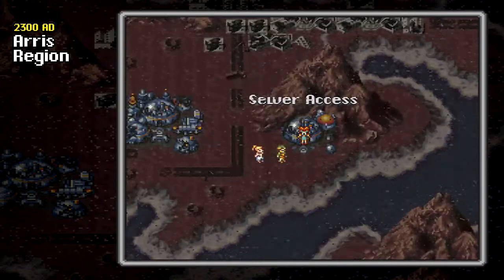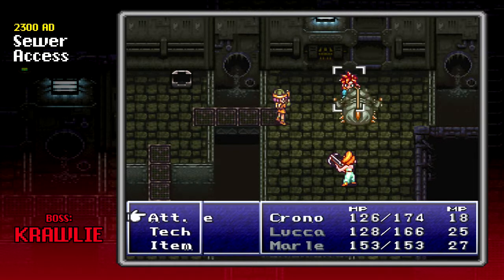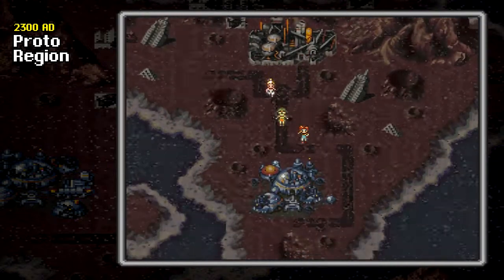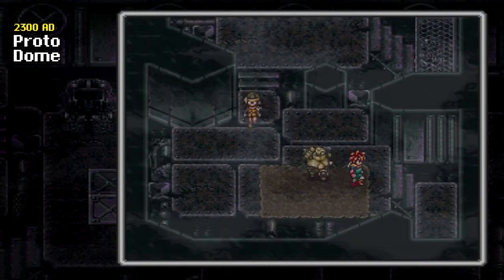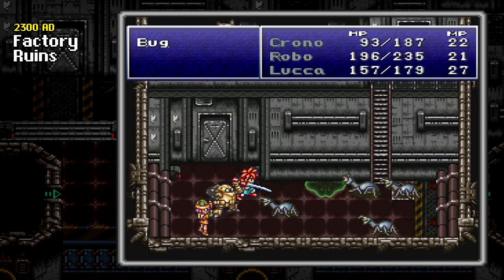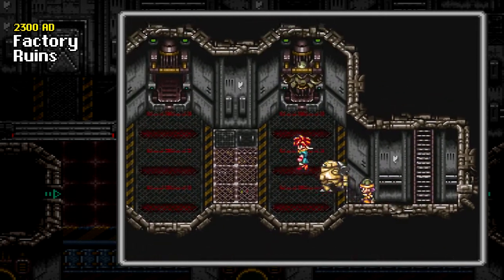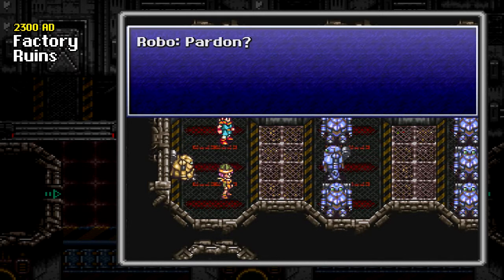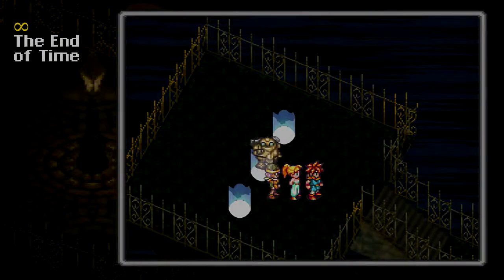Let's Play: Chrono Trigger SNES (Part 5)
Ending Music: "Island of Zeal" by Mazedude